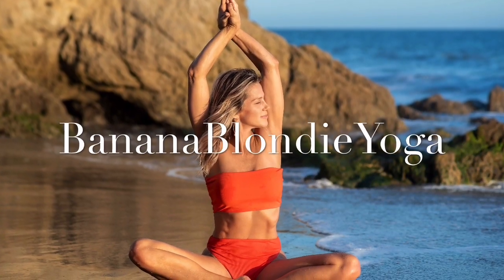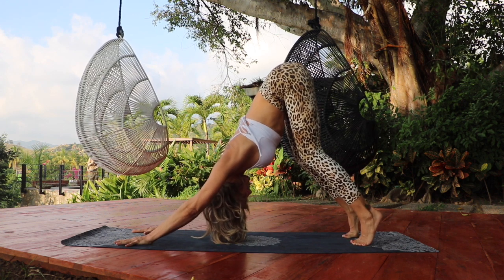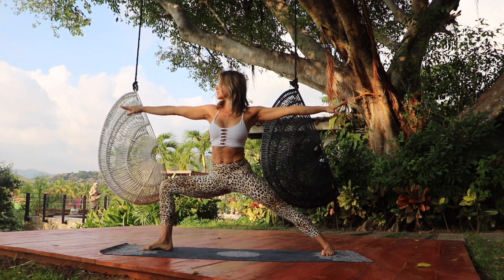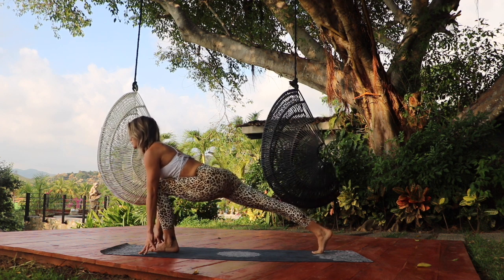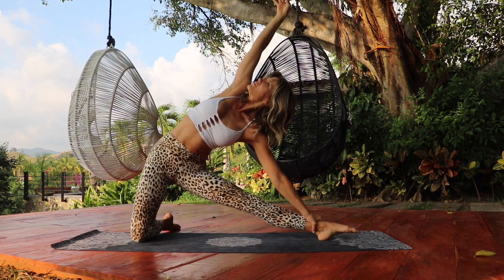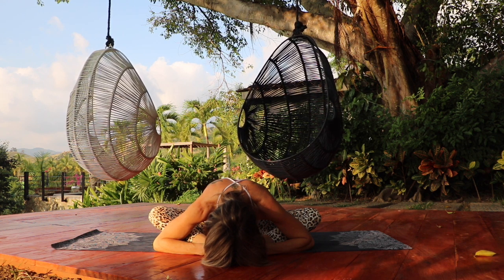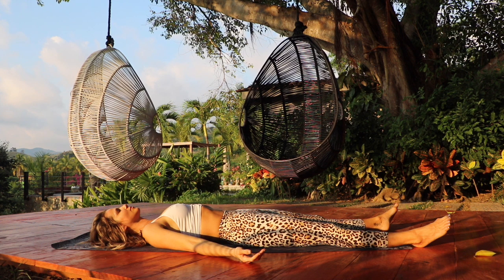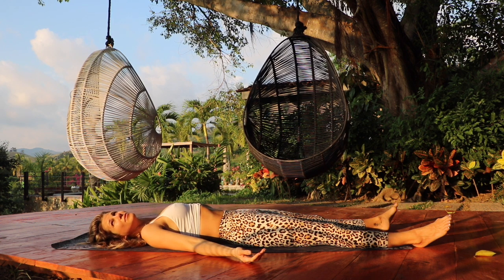Bendy Babe Yoga Flow: A chill flow for the intermediate yogi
A 30 minute yoga class that will deeply open up your body and relax you.